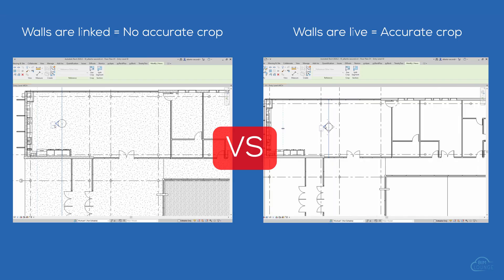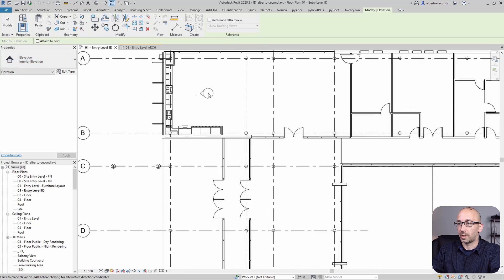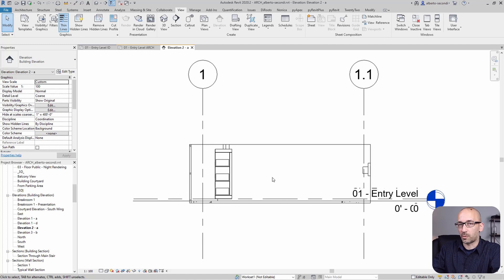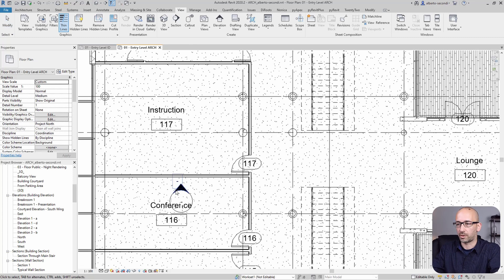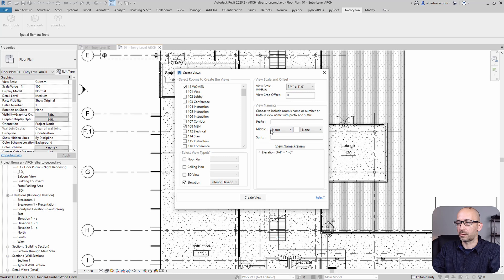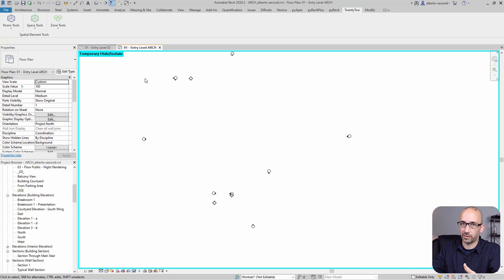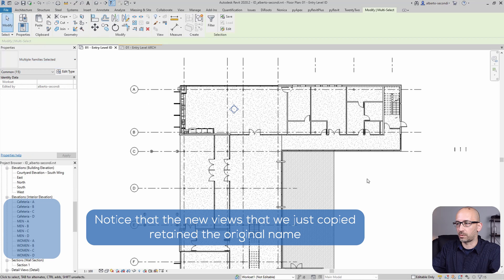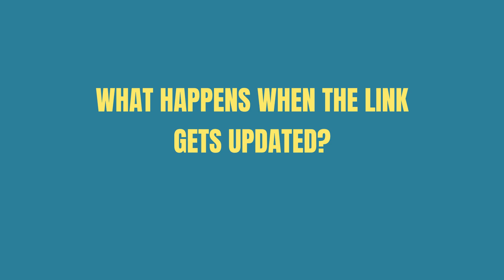How to bulk create interior elevations from linked Revit models Interior Design workflow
Interior Designers, do you wish you could streamline the process of creating lots of interior elevations from linked models?
I'm sure you are aware that Revit doesn't currently let you create elevations based on rooms and you have to manually adjust the view crop.
In this video, I show how to simplify that process and make it less tedious.

0:00 ABOUT
0:53 CREATING INTERIOR ELEVATIONS BASED ON ROOMS
WITHOUT ROOMS/WALLS
2:44 CREATE ELEVATIONS IN THE LINKED MODEL:
COPY YOUR CUSTOM MARKER
3:30 UNLOAD THE OTHER LINKS AND
TAG ALL ROOMS ON EACH FLOOR
4:18 AUTOMATE ELEVATIONS BY FLOOR
5:30 TRANSFER VIEWS
8:07 APPLY VIEW TEMPLATE AND
RENAME VIEWS AS NEEDED
8:49 WHAT HAPPENS WHEN THE LINK
GETS UPDATED?

My name is Alberto Secondi and I work as a Design Technology Manager focusing on Digital Transformation and BIM Project Coordination. My background is in Architecture, Engineering, Construction, and Education. I'm an Autodesk Revit Architecture Certified Professional and WELL Accredited Professional.

The sole focus of this channel is to support the AEC community by teaching real-life workflows.

My 4K video and audio setup:
Wide Angle Lens (22mm F2)
50mm Lens
Lens adapter
Voice Recorder / Microphone
Main Microphone

Get in touch for:
Collaborations
One-on-one tutoring